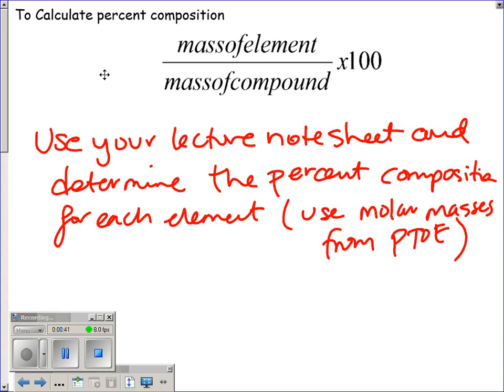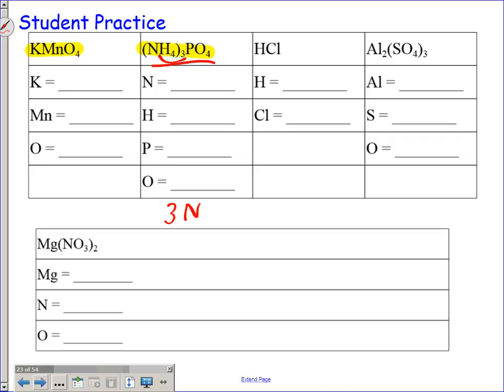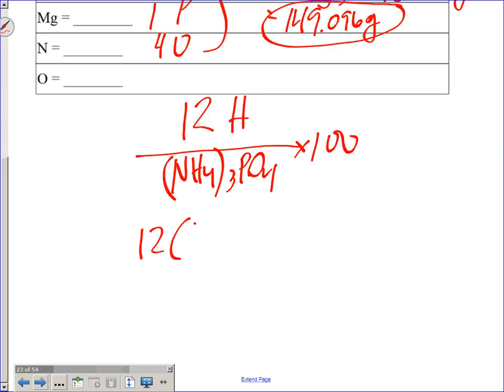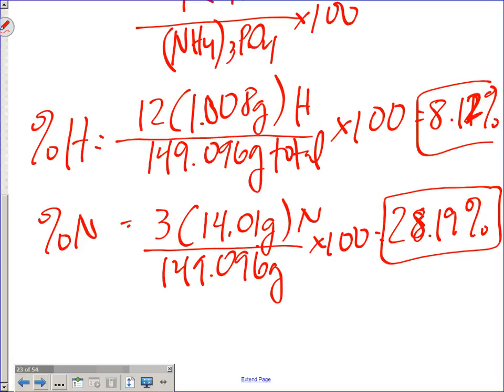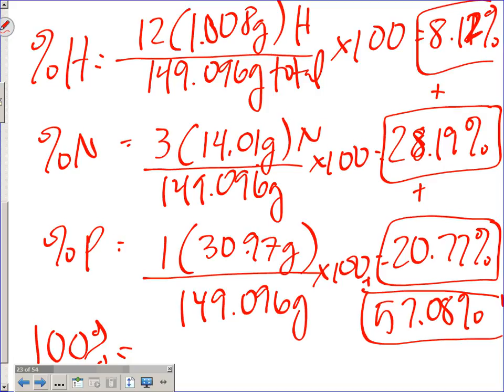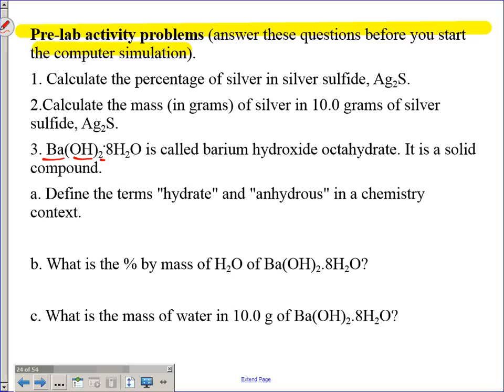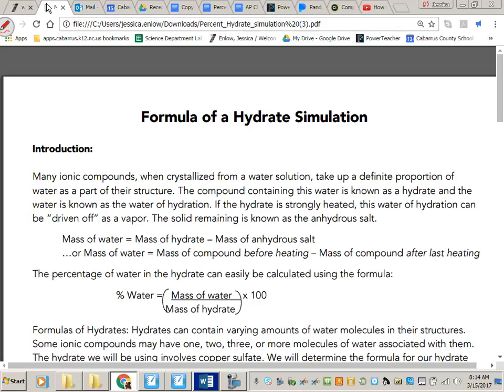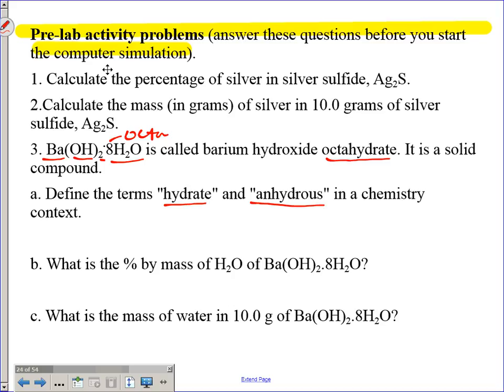Honors Chemistry Percent Composition and Hydrates